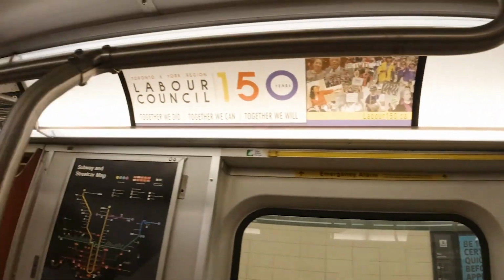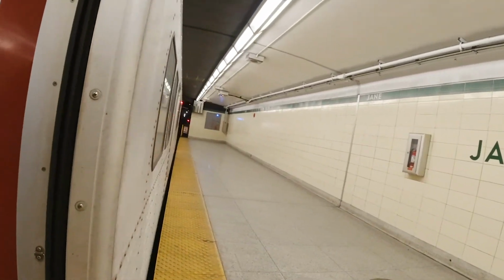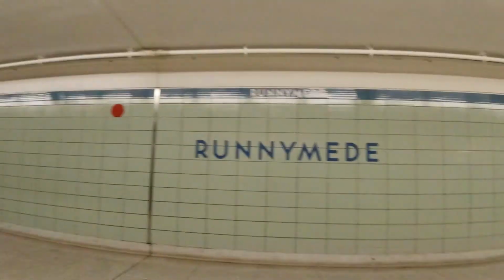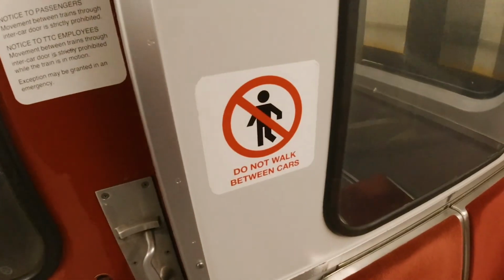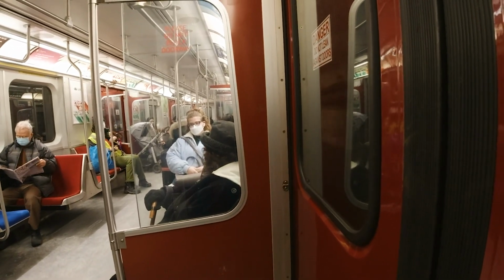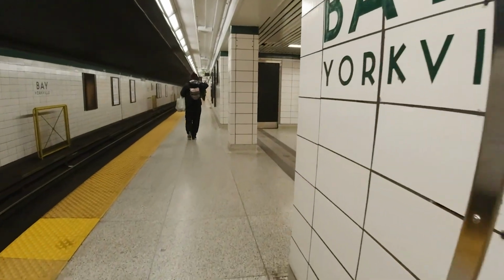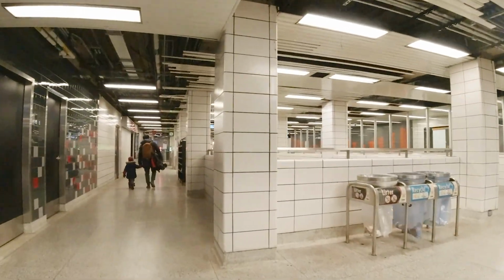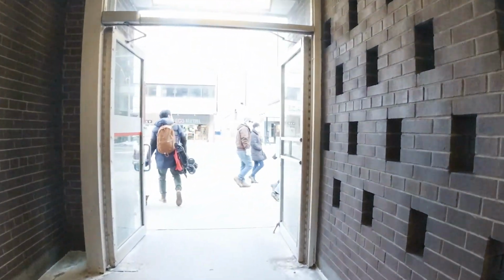TTC Advertising and Ride - Toronto Subway ride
Check out  a sample ride on Torontos TTC - The Famous soon to be gone "Keele Wall " with street art, a few stations and checking out all the advertising on the train and  walk ways.